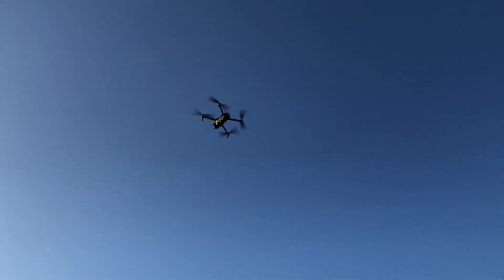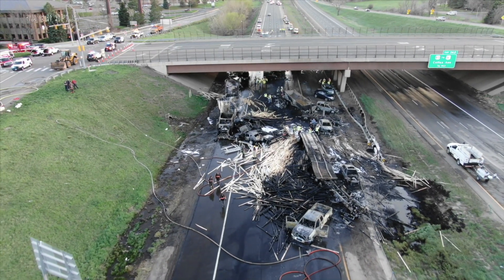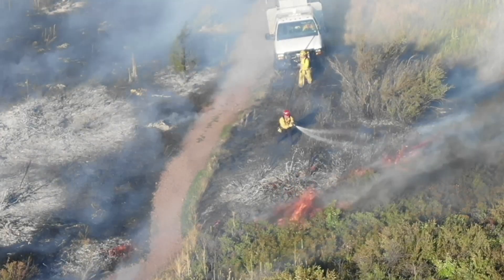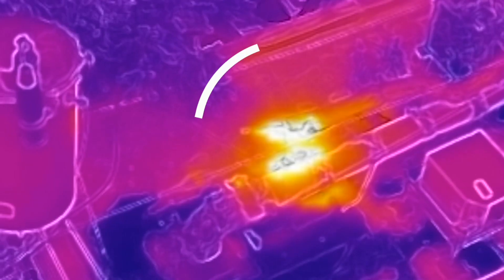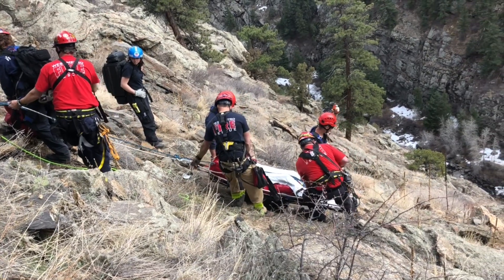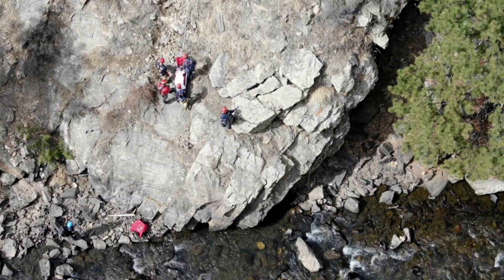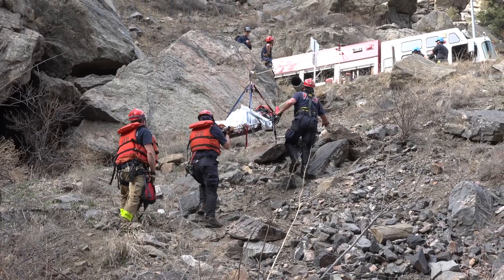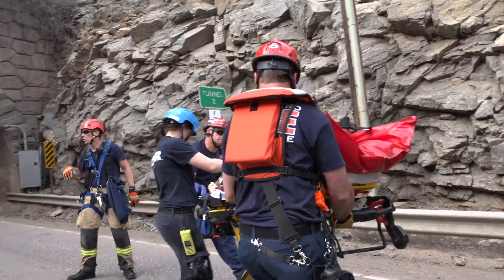West Metro Fire Rescue: Drone Program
Using technology to keep our district and our firefighters safe. West Metro's drone program is giving our crews an "eye-in-the-sky" perspective that provides real time intelligence during incidents.